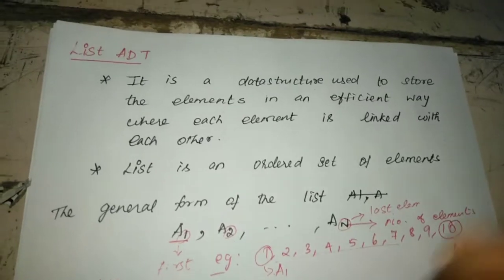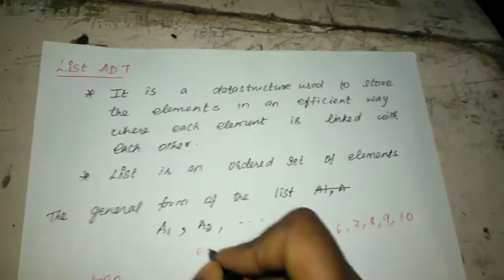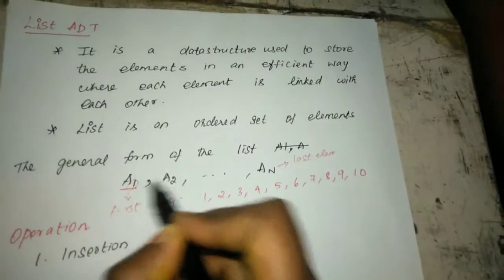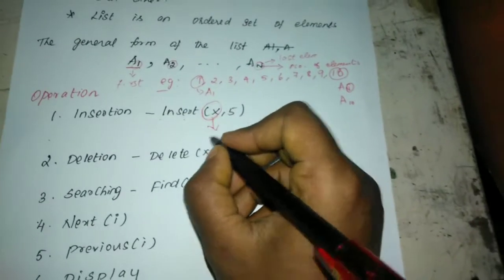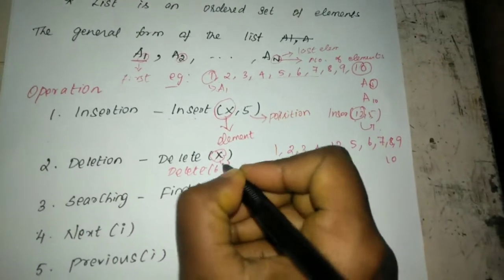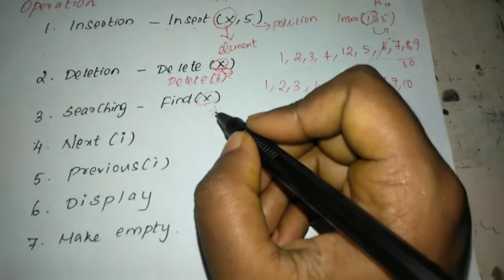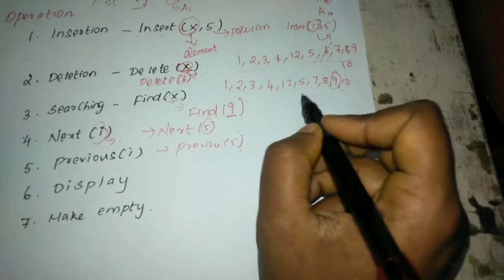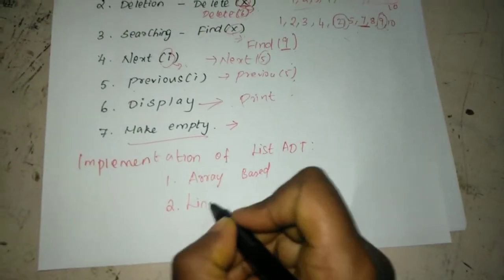WHAT IS LIST ADT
This video is about definition of list ADT with example and operations involved in list ADT